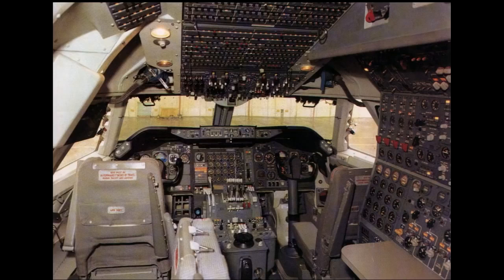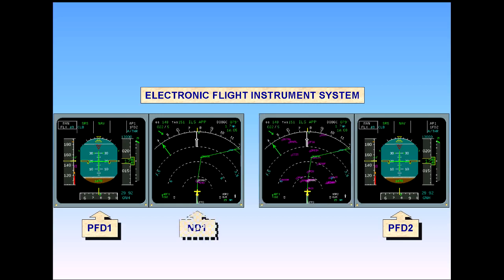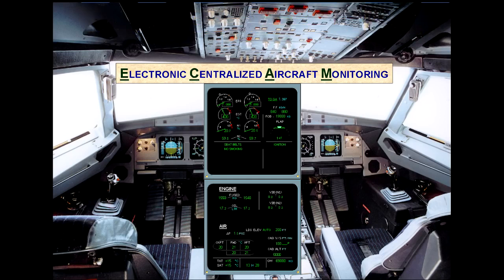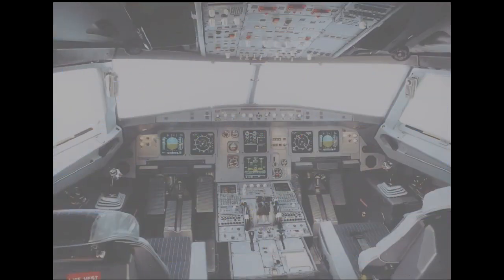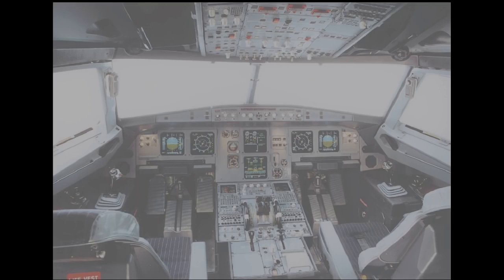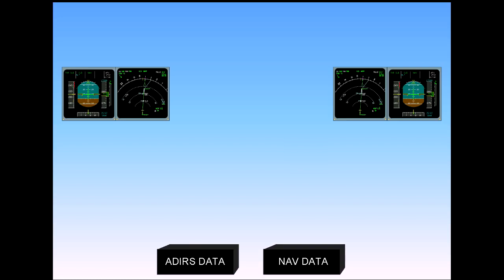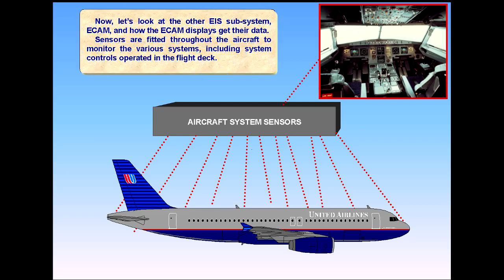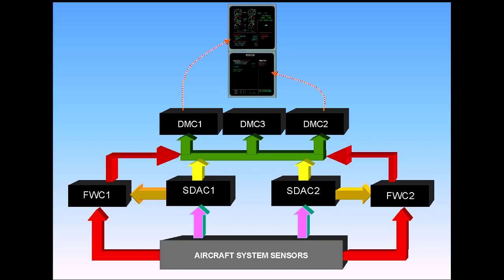Airbus A320 CBT #1 Electronic Instrument System Description